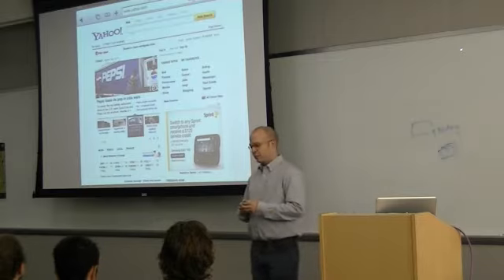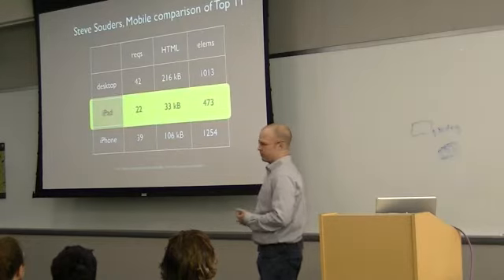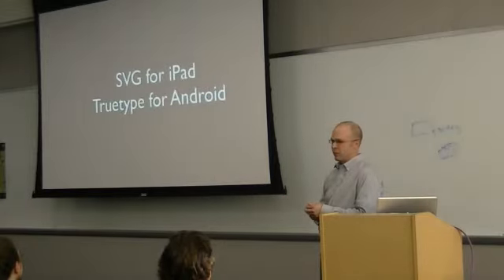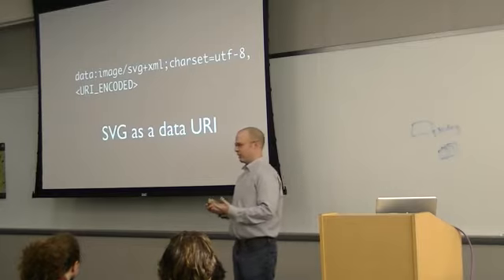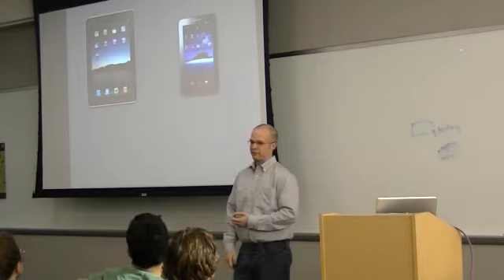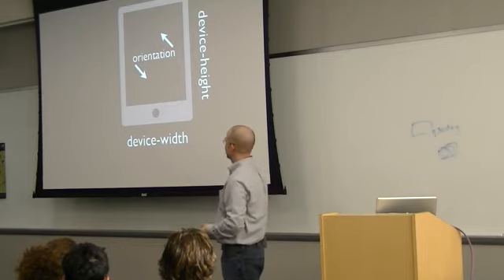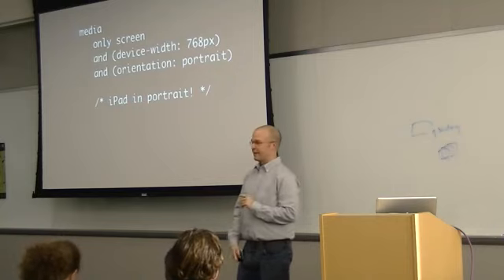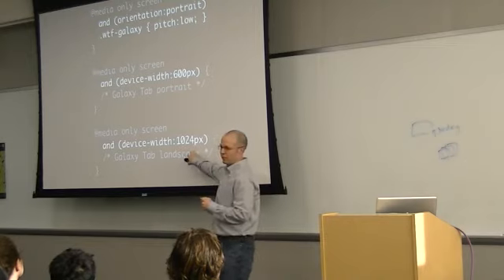Matt Seeley: Lessons from the Yahoo! Tablet Front Page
Yahoo! Front Page engineer Matt Seeley shares lessons learned from building the tablet version of including an overview of the tablet landscape, best practices to deliver UIs to multiple viewports, and @font-face and @media rule usage across iPad and Galaxy.